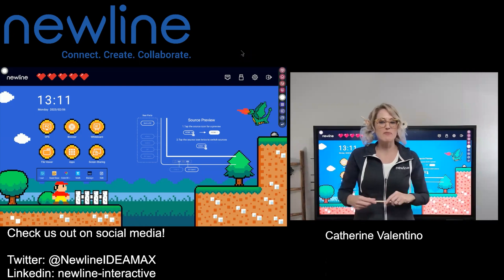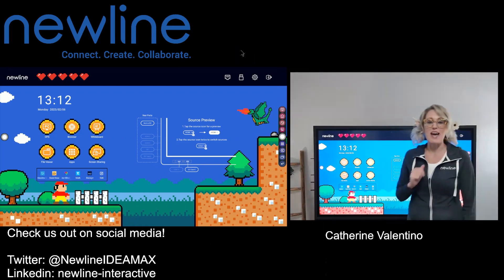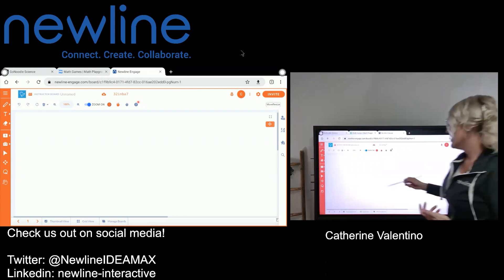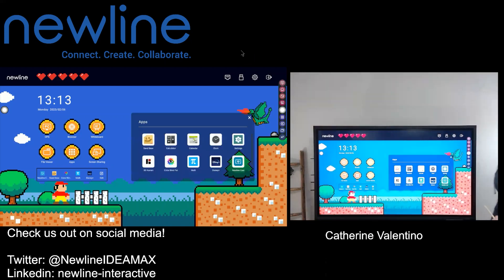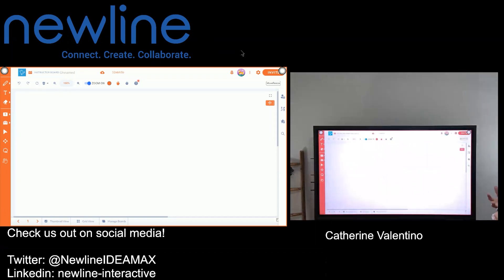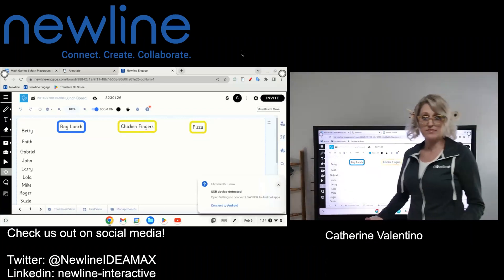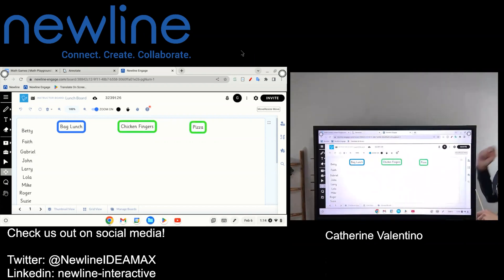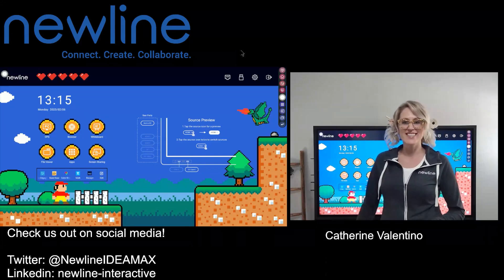Newline Engage Cloud: Accessing Engage Cloud from your Newline Display